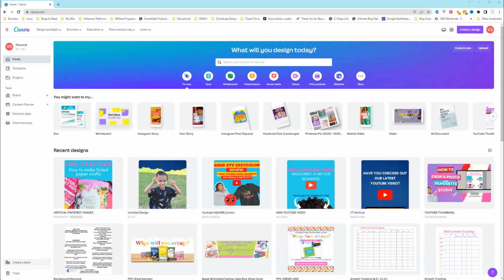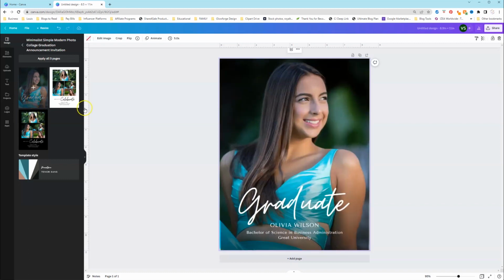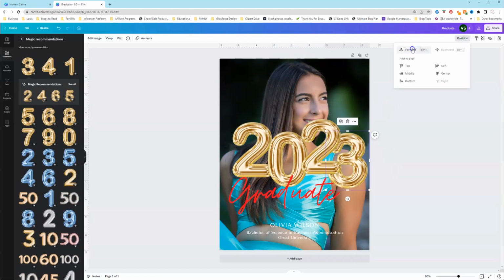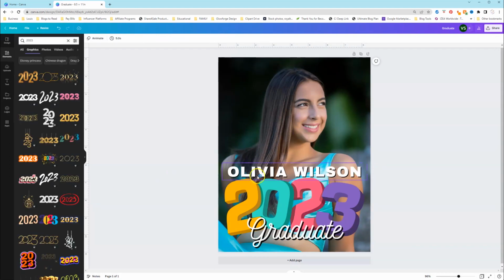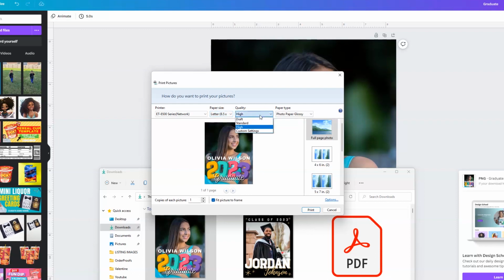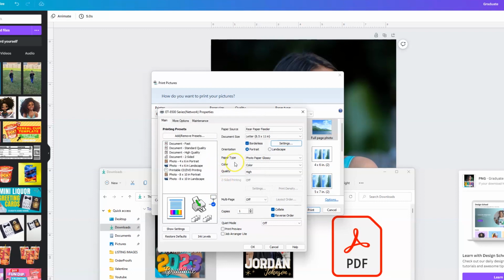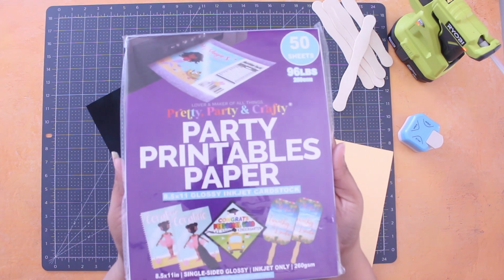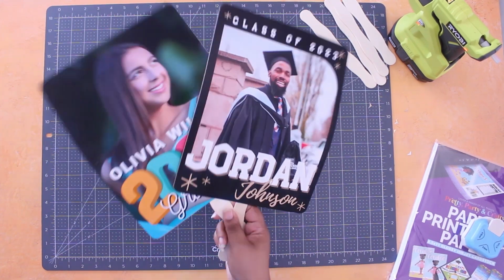DIY Graduation Fan Using Canva: Cricut Not Needed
In this tutorial, learn how to make a DIY graduation fan with picture using Canva and a few supplies. No cricut needed!

-Corner Rounder Punch
-Glue Gun
-Double sided tape
-8inch sticks
(or opt for 12 inch paint sticks